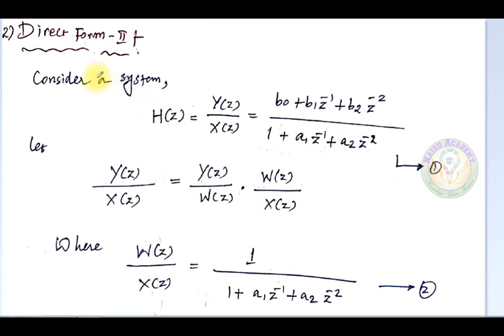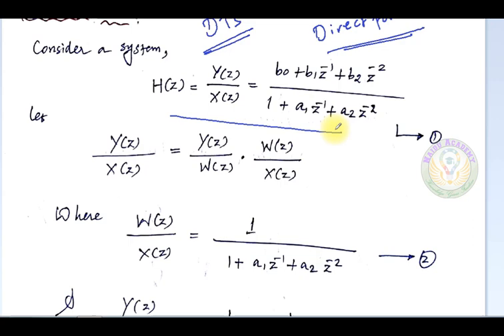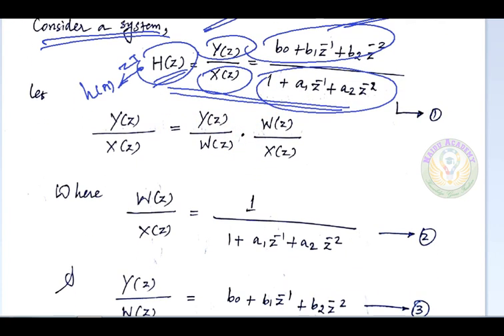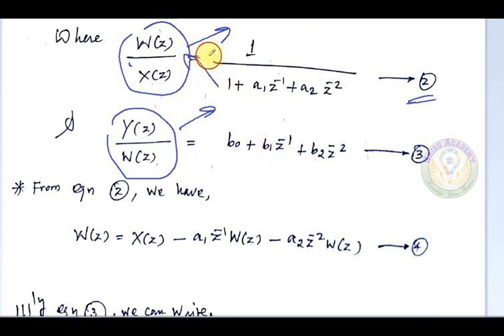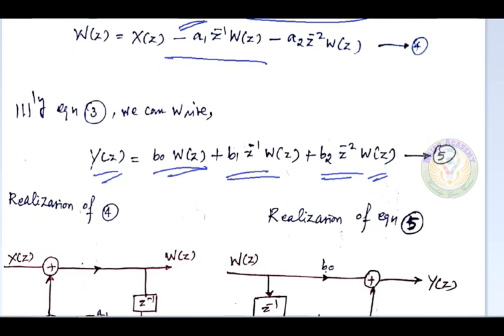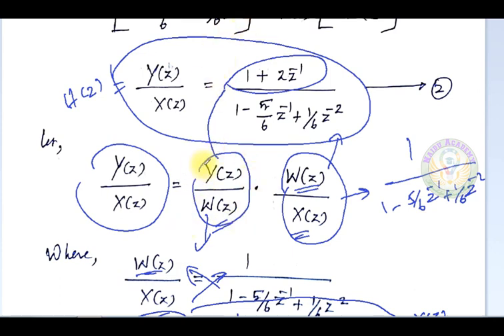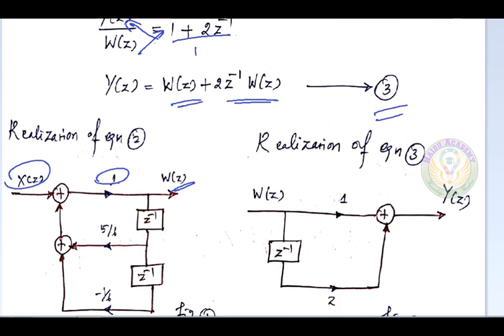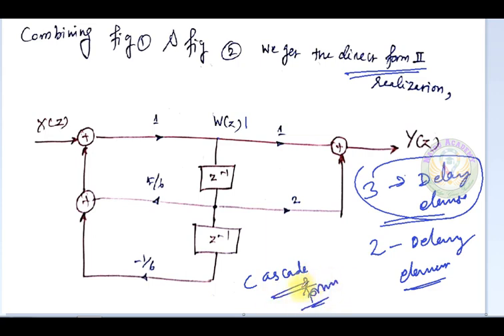Signals & Systems: Module 1: Block Diagram Representation of DTS II Lecture 2: Direct Form -II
This  video Deals with Block Diagram Representation of Discrete Time Systems. There are four types of realization in Block Diagram Representation namely Direct Form -I,Direct Form - II, Cascade Form & Parallel Form .Here Direct Form - II has been explained with an suitable example.

Signals & Systems: Module 1: Block Diagram Representation of DTS II Lecture 1: Direct Form -I